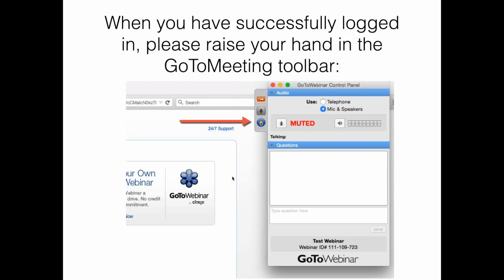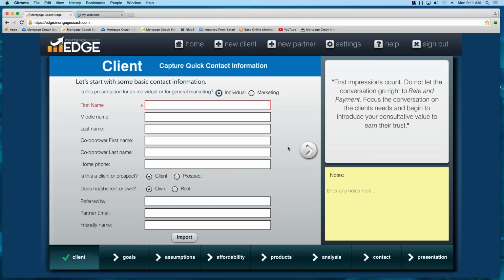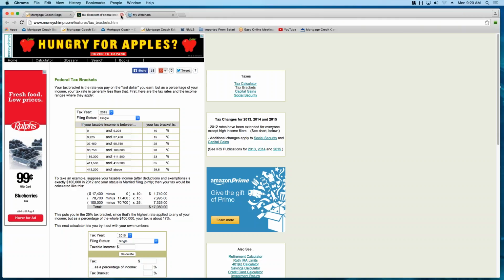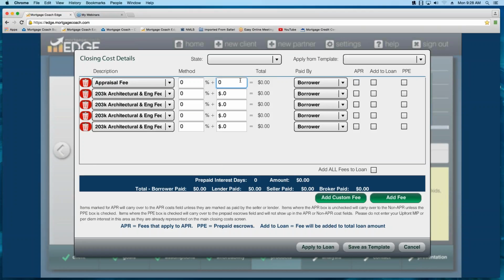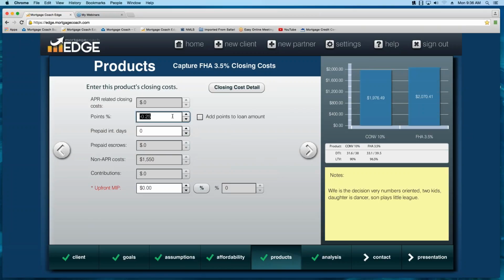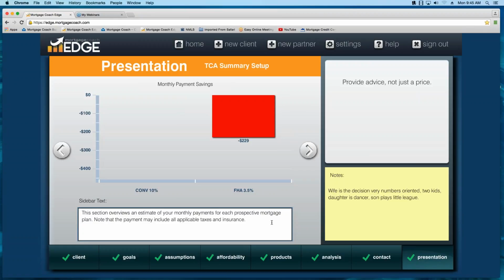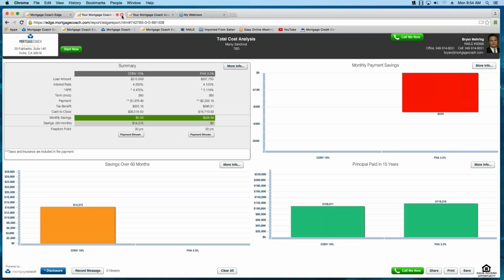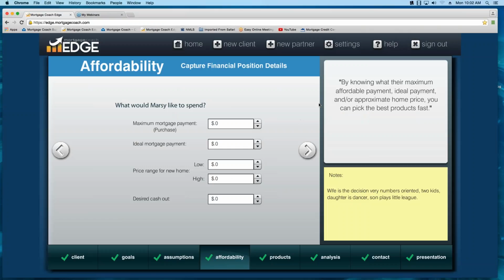2015-08-03 Introduction to EDGE Beginners Session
Mortgage Coach National Trainer Bryan Mehring hosts Introduction to EDGE Beginners Session